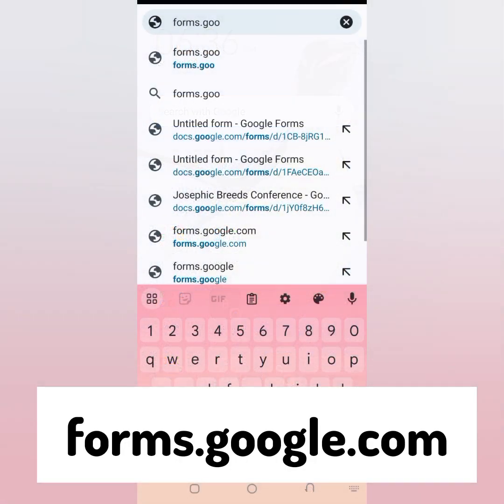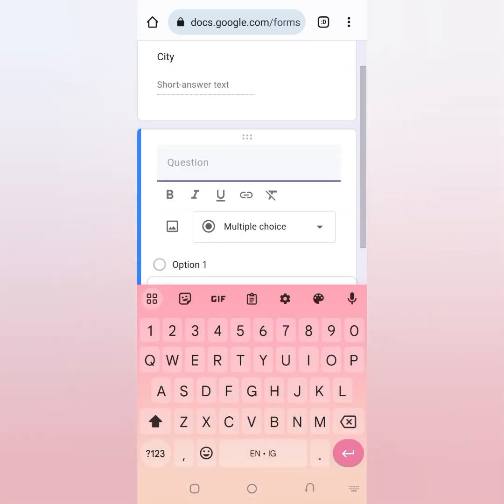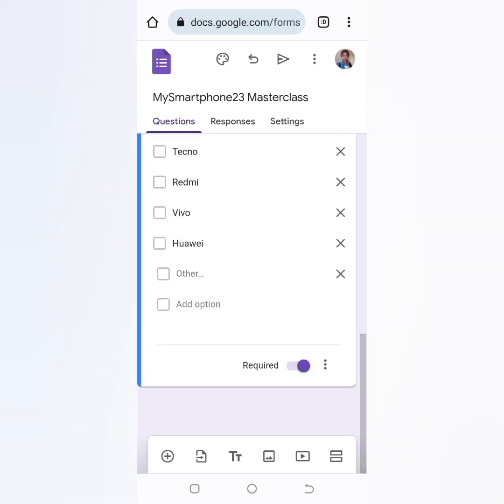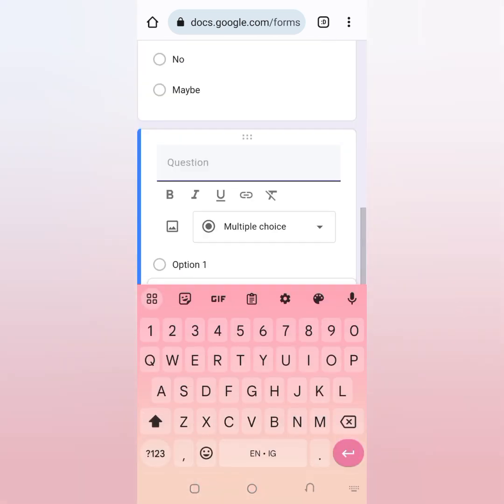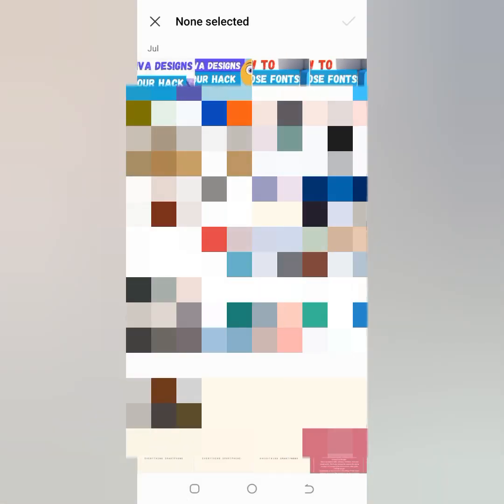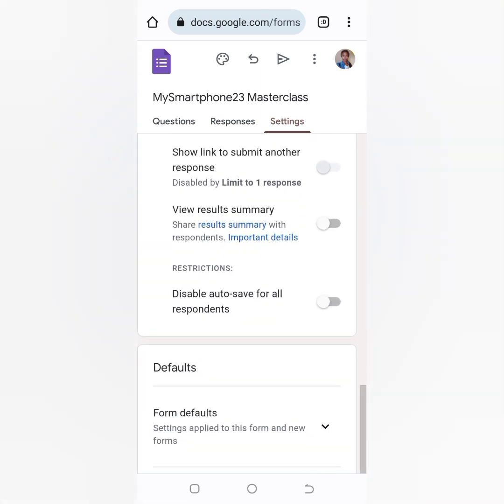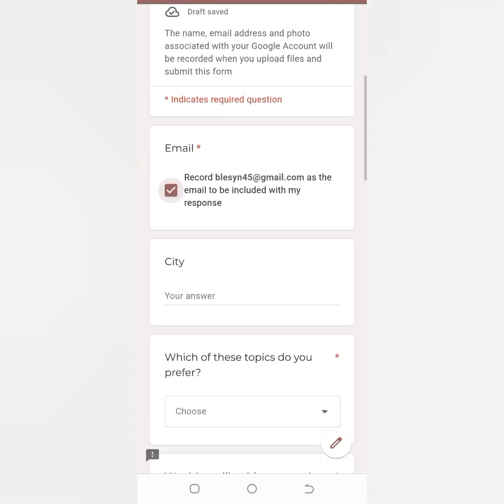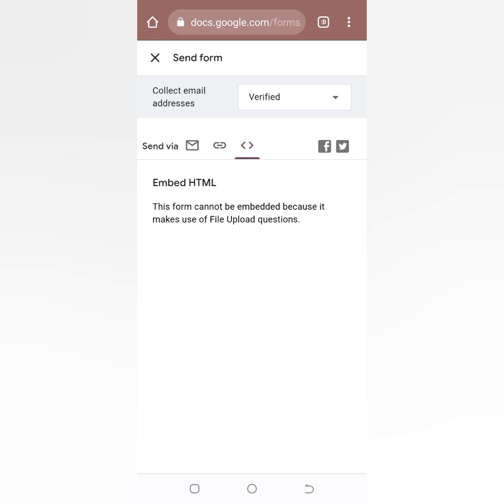HOW to CREATE and CUSTOMIZE GOOGLE FORMS USING YOUR SMARTPHONE | Simple step by step guide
Google form is a web based tool provided by Google that allows users to create surveys, questionnaires, quizzes and other types of form depending on the data the creator wants to collect.

We can nickname it a data collection tool that can easily be customized to suit a purpose.  It can be used to collect registration data for a class, admit students into a class, write and mark quizzes and take aptitude tests. This video will teach you how to create a Google form from scratch.

You can drop any questions you have concerning this topic in the comments.

I mentioned that you can reduce your file size to fit in a form like this that requires you upload a file size that's not more than 1MB. Here's a link to the video